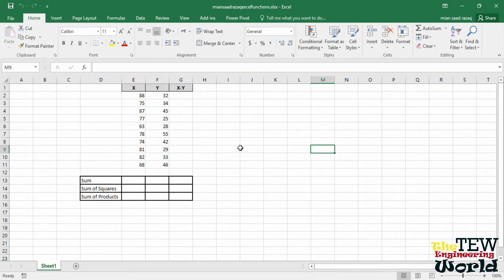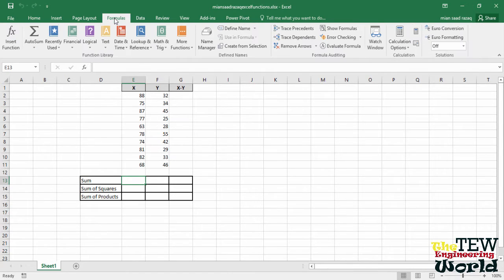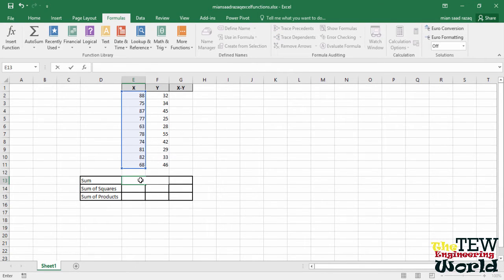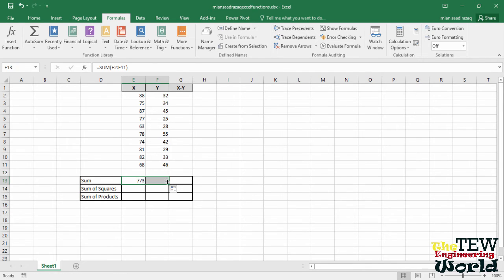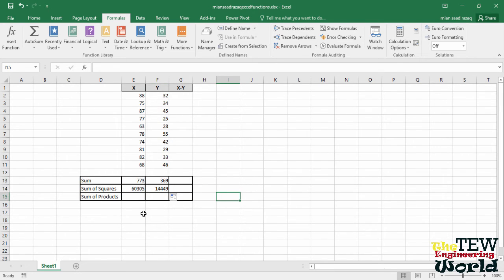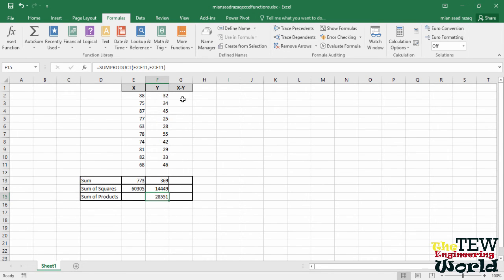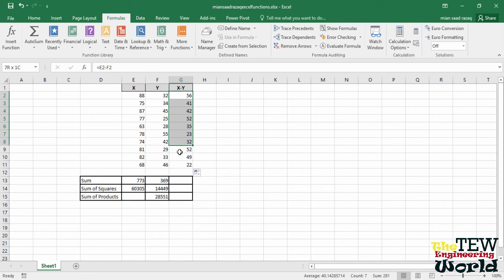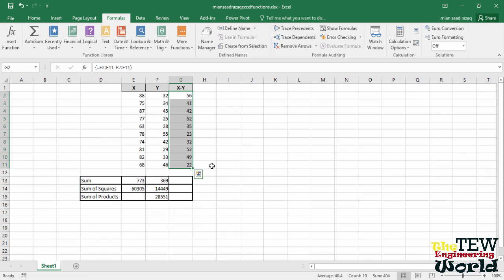Excel Statistical Functions: Sum, Sum of Squares, Sum of Products, Learn Basic Statistics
We look at the concepts of statistics and use Excel as a tool to explore them. In this Tutorial on Excel, you will learn how to calculate Sum, Sum of Squares and Sum of Products.
In this course, We'll use Excel as a Software to help illustrate and understand statistical concepts.
Sum of Squares and Sum of Products are two basics concepts that are used in most statistical formulas and concepts.